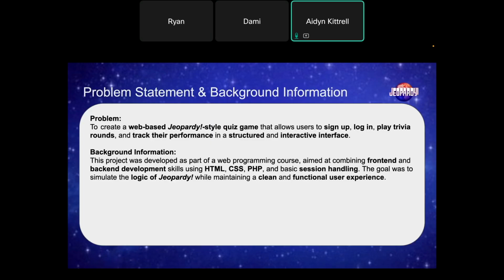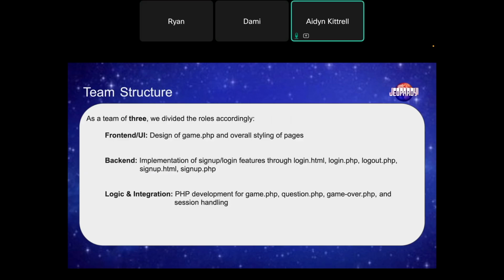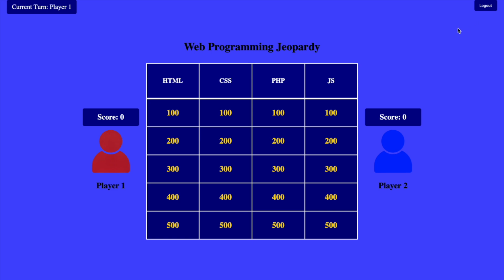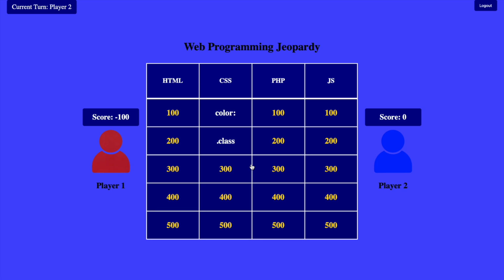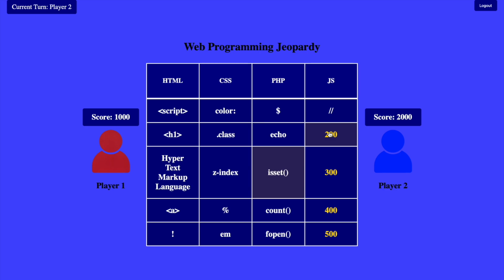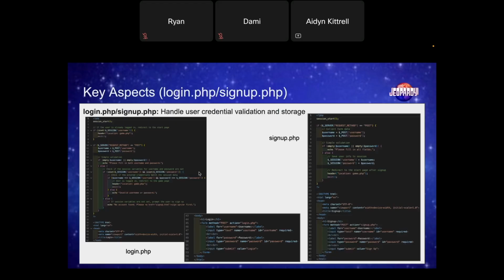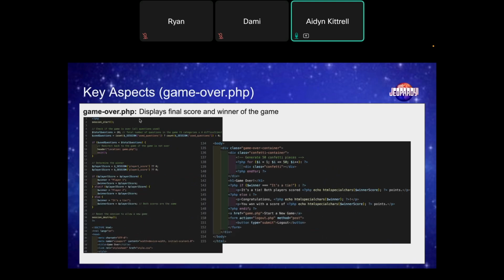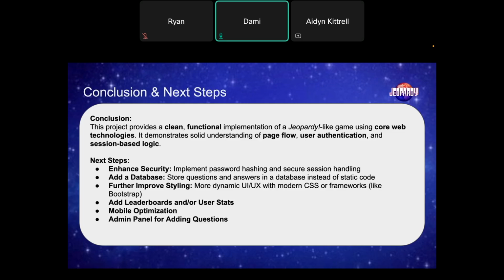Jeopardy (PHP) Project 2